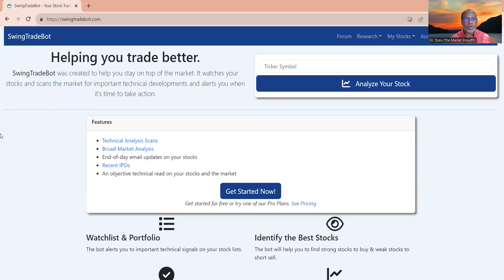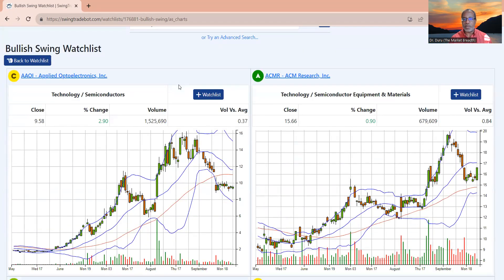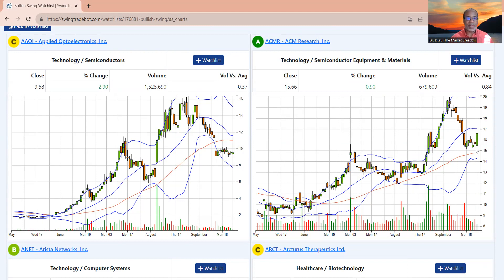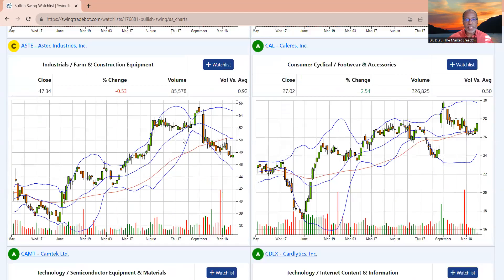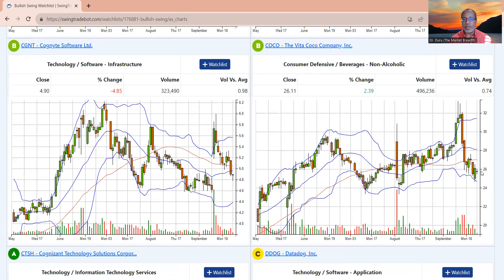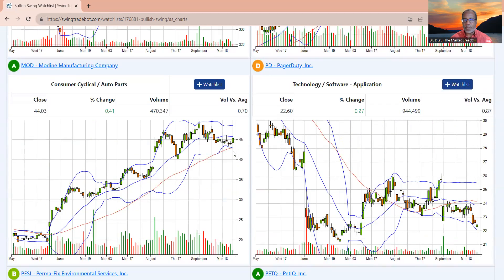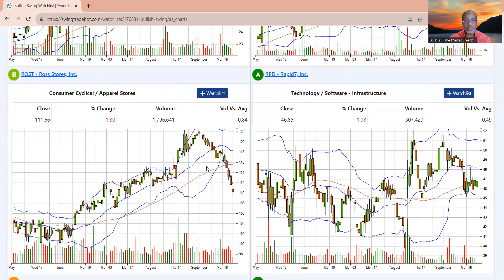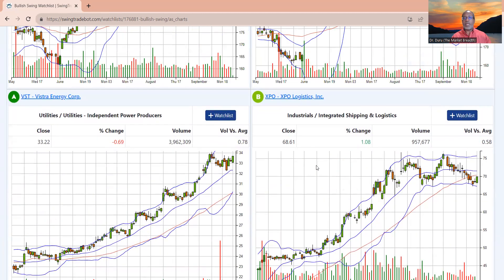Trade School: The Importance of Cleaning Out Watch Lists - Anticipating A Big Market Move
In this trading tutorial, I cover the importance of maintaining your watch lists. I use swingtradebot in this example. I review and explain why a particular stock pattern stays on or comes off the list. At the time of recording the stock market is essentially at oversold conditions, so my focused list is getting me ready to pounce on what I think are some stocks that will benefit most from a short-term market rebound.